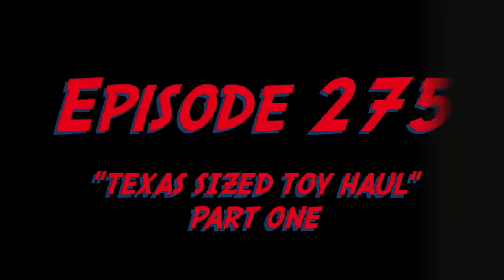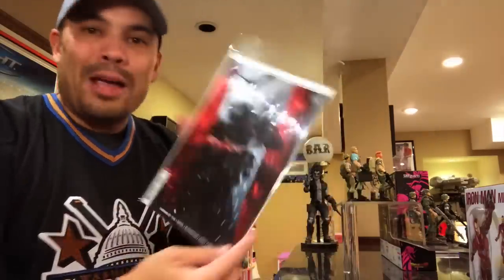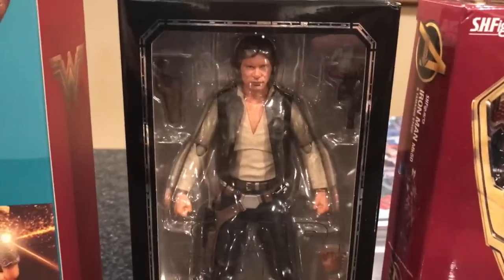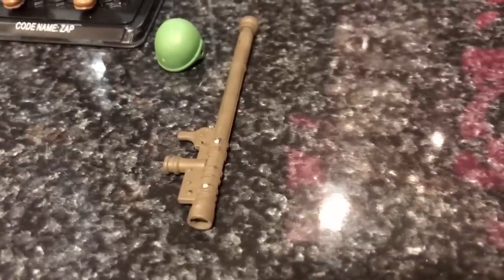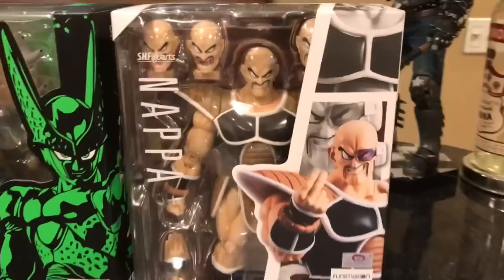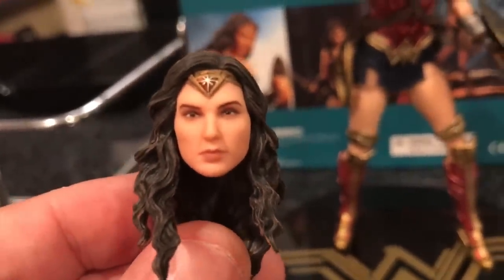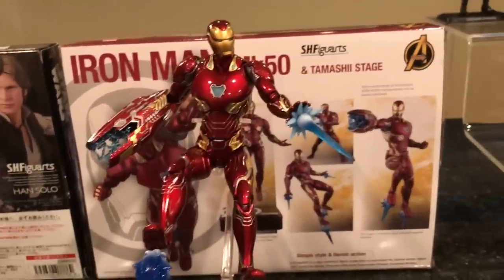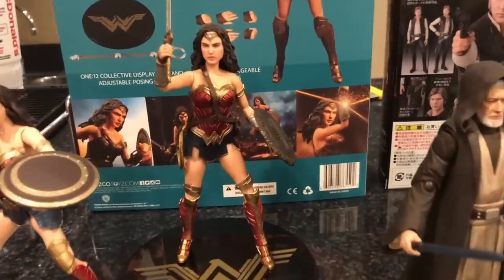Episode 275 - MY BIG TEXAS TOY HAUL - PART 1! SH FIGUARTS! 25th GI JOE! MEZCO! COMIC BOOKS!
Welcome to EPISODE 275! Here’s my BIG TEXAS SIZED TOY HAUL! This is PART 1, and shows my SH FIGUARTS, MEZCO, 25TH GI JOES, and COMIC BOOKS! DRAGONBALL Z! STAR WARS! MARVEL!